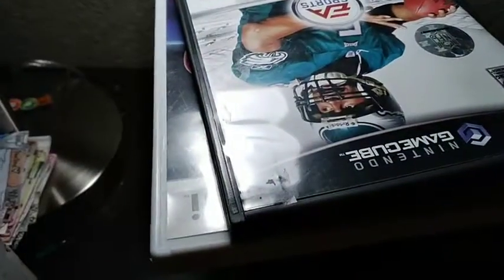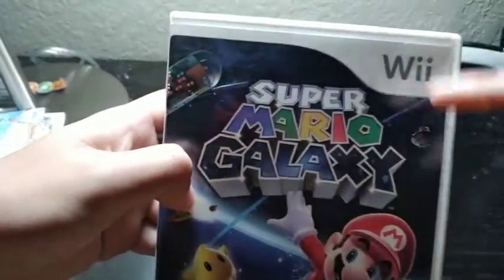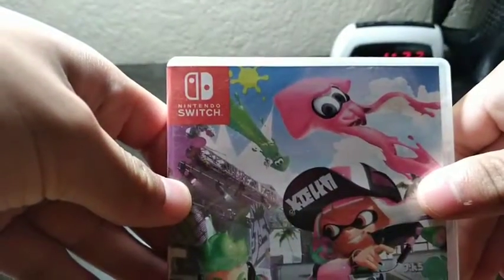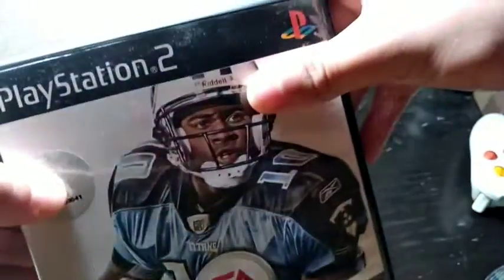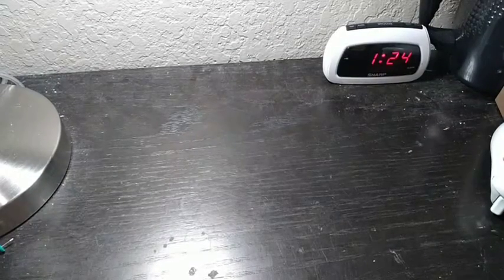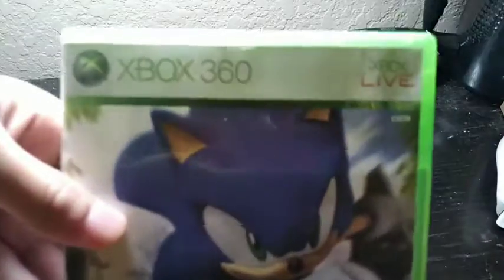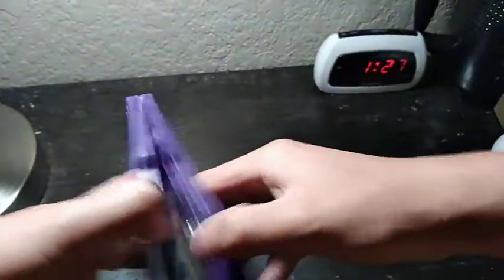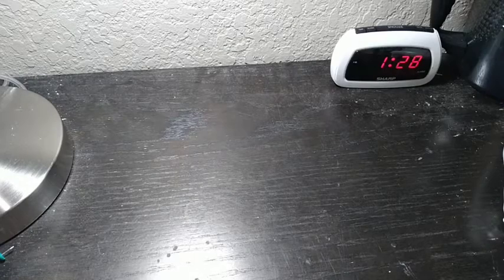Jake The Player - Game Cases Part 2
Join Jake as he takes a look at more cases

Thanks to all the great Epic Gamers out there who inspired me!